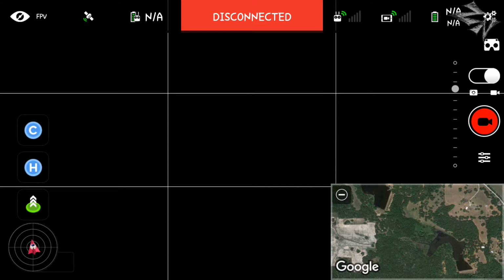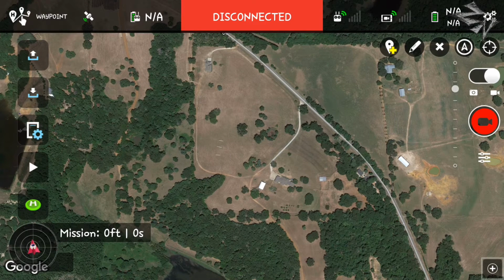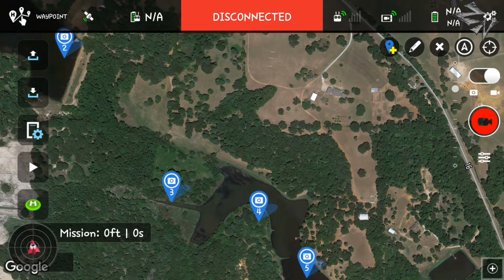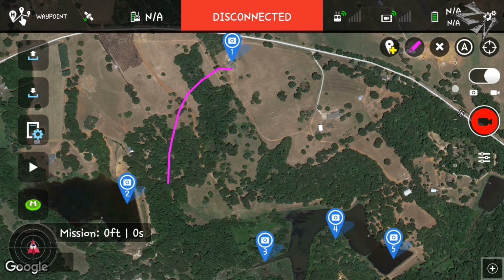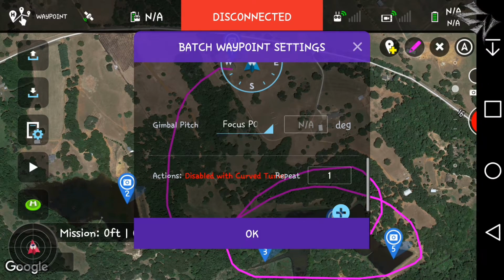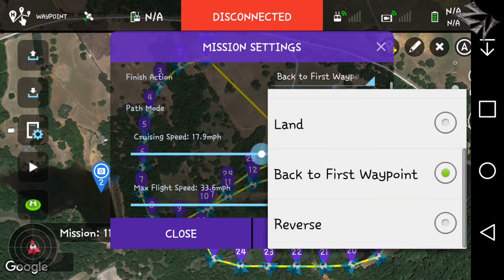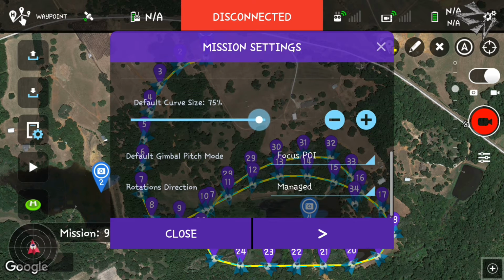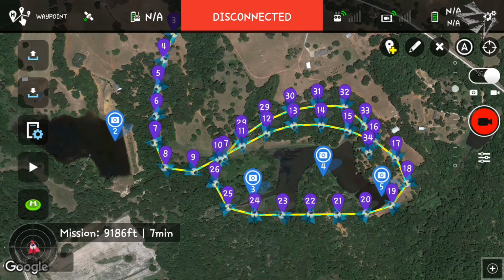How To Setup a Litchi One-Way Waypoint Mission (with uncut flight footage)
How to setup a one-way waypoint mission on the Litchi app.  I decided to retrieve the phantom at the dam.  The dock is kinda sketchy right now.

If this video helped you then you need to check this out... Here's how to setup a roundtrip waypoint mission and the first episode of my new Litchi Function series

DJI Phantom 3 standard and the SooCoo C30 action camera were used for filming.